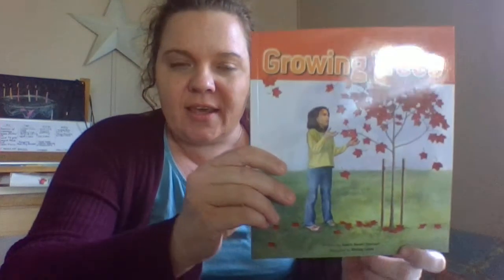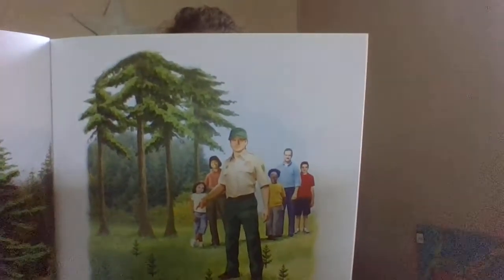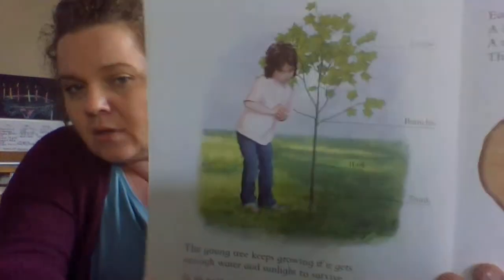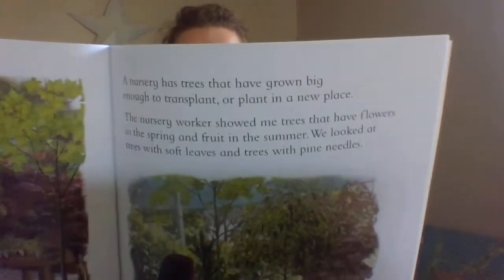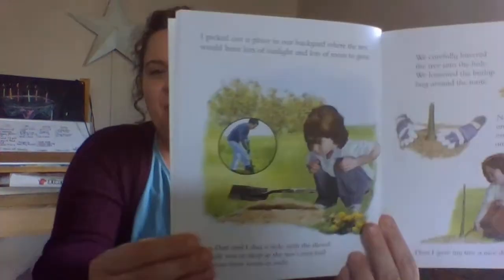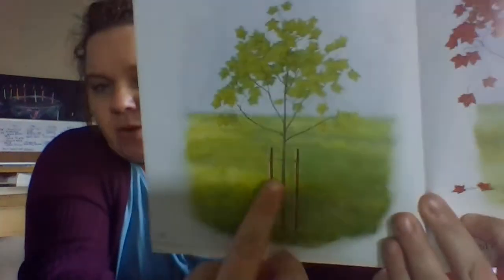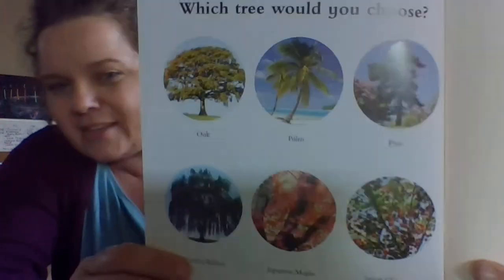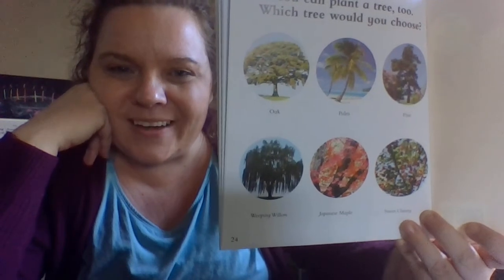Growing Trees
Ms. Cat reads aloud to her friends